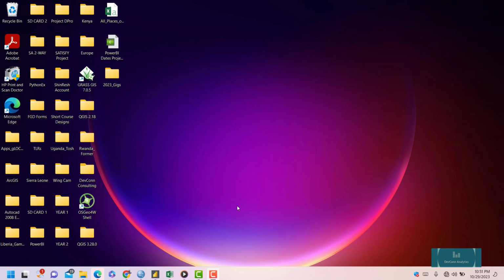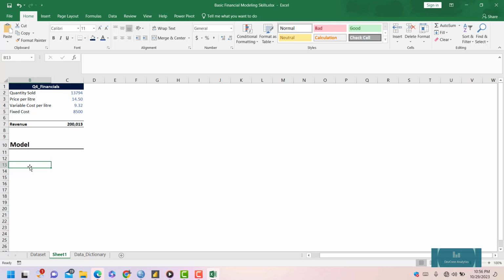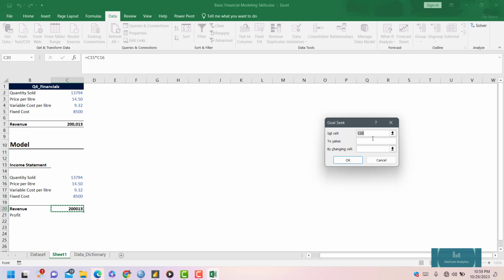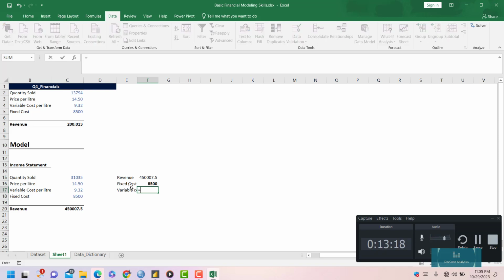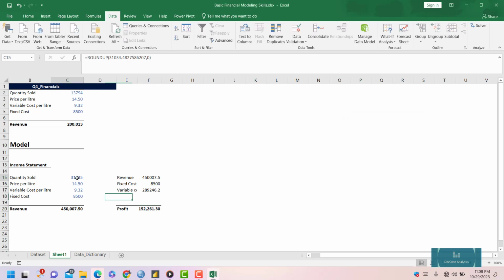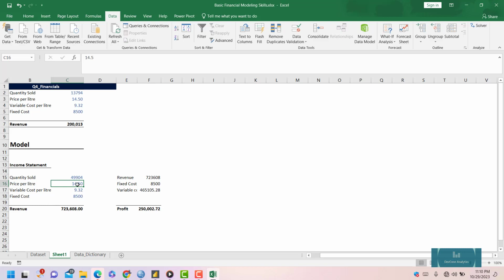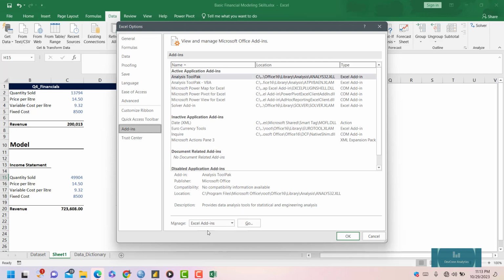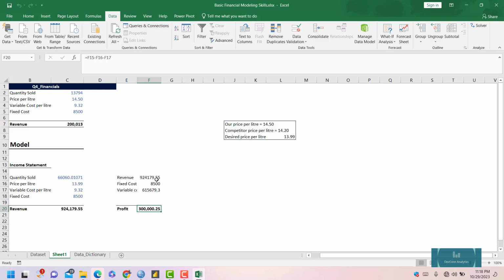Basic Techniques for Financial Modeling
Video focuses on the application of What-if analysis in financial modeling.